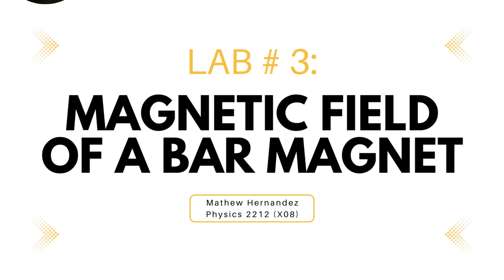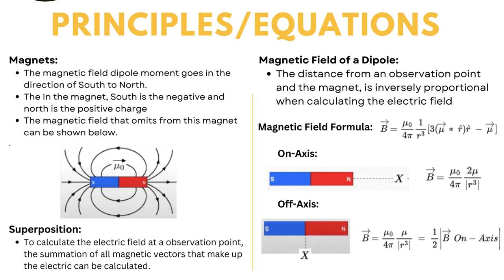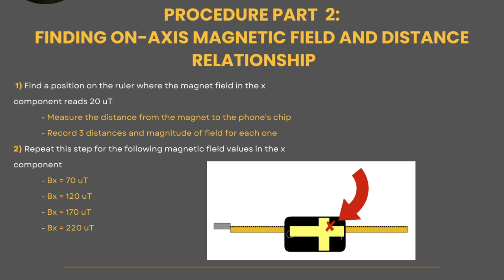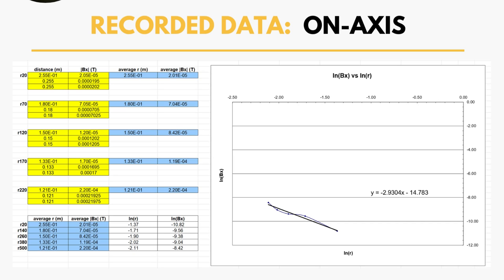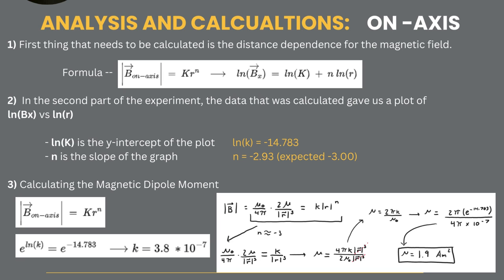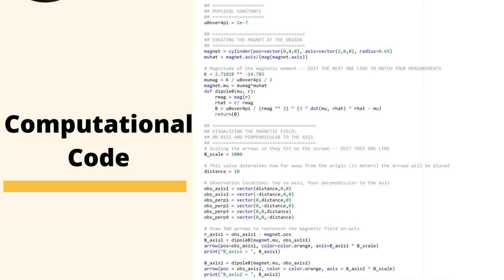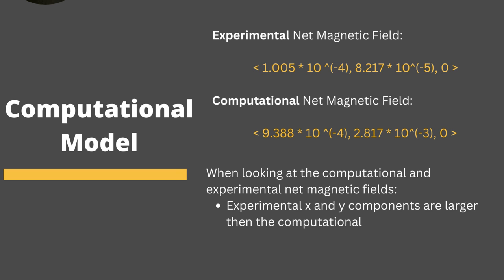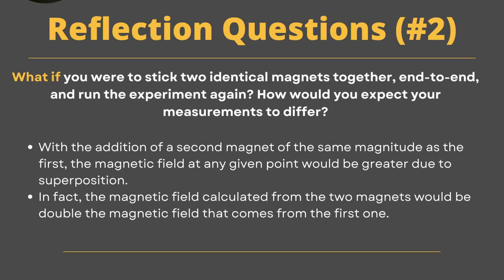Lab #3 Georgia Tech Physics 2212